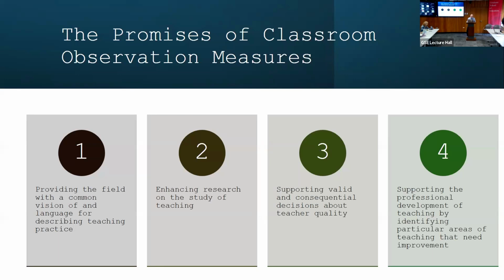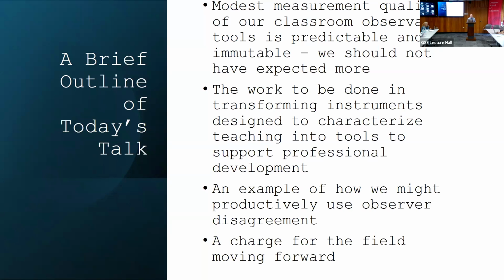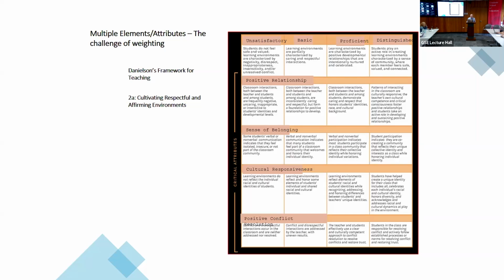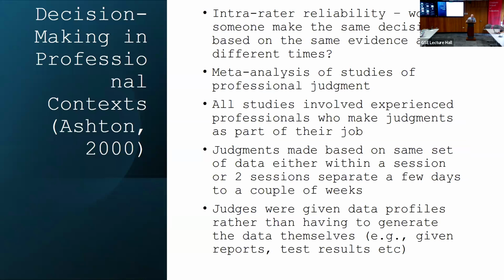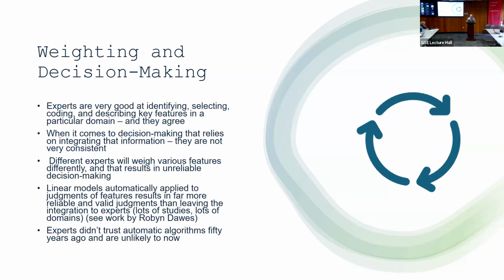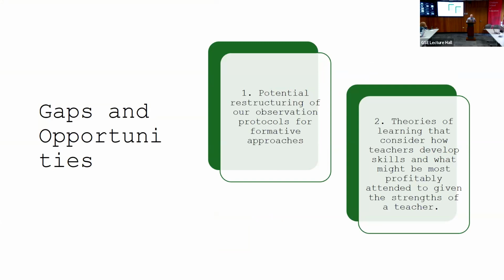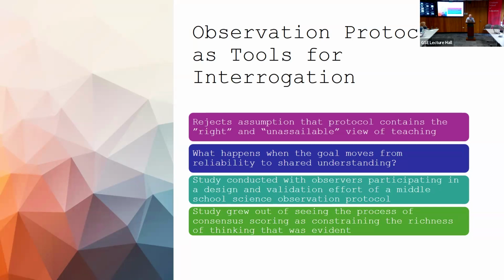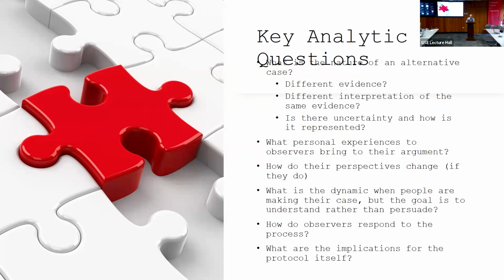Lunch and Learn with Dr. Drew Gitomer, Rutgers Graduate School of Education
Understanding and Using Observer Disagreement to Promote Professional Development

"For at least two decades researchers have studied the consistency of ratings of classroom instruction by trained observers. Despite significant efforts focused on protocol design, observer training and calibration, and refined analytic methods, rater inconsistency continues to be a source of frustration and concern for those who are researching teaching and teacher quality. It can also be a cause of concern in teacher education programs like ours. In this talk, I first introduced a conceptual framework for understanding why inconsistency in observer ratings is inevitable and why the pursuit of high levels of reliability is always an unrealistic endeavor. I go on to describe and illustrate strategies and processes that can be used to, first, reveal ambiguities and lack of clarity of the observation protocol itself and, second, to leverage inconsistencies to promote deeper understanding of teaching practice by eliciting and engaging with legitimate differences in perspectives on the observation that are sensitive to the complexity of teaching. Finally, I take into consideration productive research directions that can enhance our understanding of teacher observation and teacher quality." - Drew Gitomer

Drew Gitomer is the current and inaugural holder of the DeMarzo Chair in Education at Rutgers Graduate School of Education (GSE). His recent work includes a focus on research methods used to study the use of research evidence (URE). Gitomer has also been significantly involved in research on educational policy, particularly in the area of teaching quality, assessment, and evaluation. His research considers a range of constructs that are related to teaching quality—teacher knowledge, teacher beliefs, student achievement, and quality of classroom interactions.